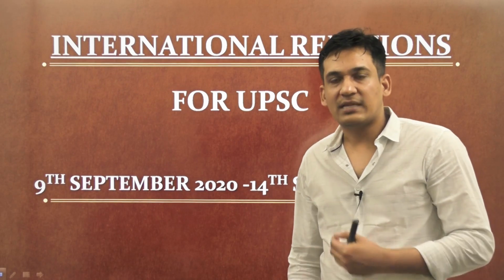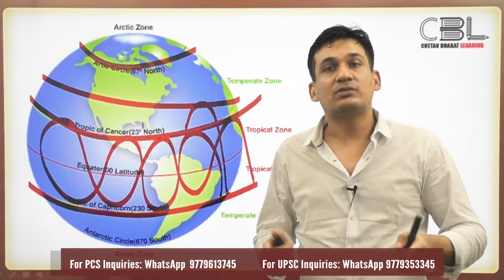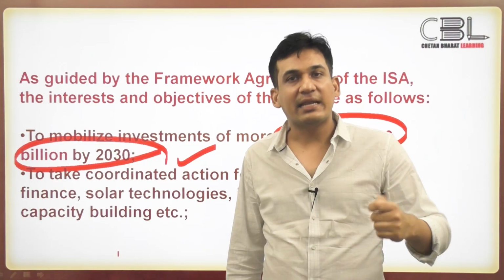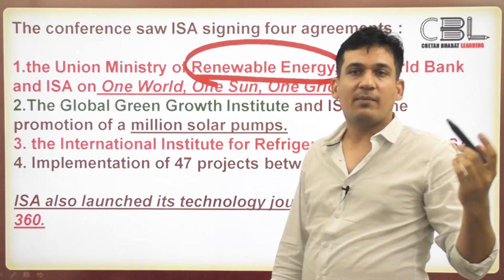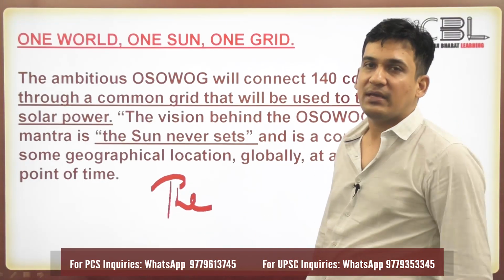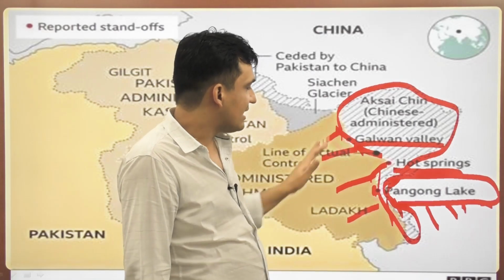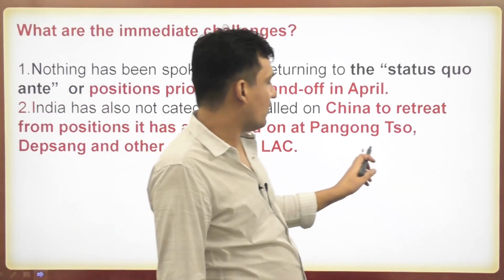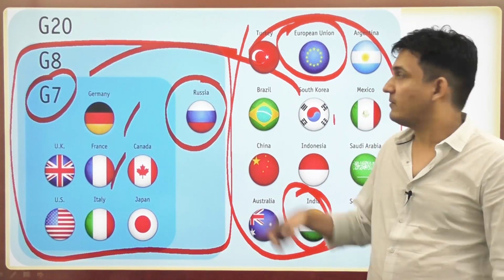INTERNATIONAL RELATIONS CURRENT AFFAIRS | 9 Sep 2020, 14 Sep 2020 | ENGLISH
These current affairs videos are part of our paid course. Enroll to access the notes and weekly Prelims and Mains test.
The options are :
1. PLAN -1 : The complete UPSC PRELIMS & MAINS  comprehensive course (covering the entire syllabus including CSAT & ESSAY ) for Rs. 2000/ month.

2. PLAN -2 : Current Affairs class everyday + weekly Prelims Test + weekly Mains Test. for Rs. 500 / month.

(PLEASE NOTE that you automatically get access to PLAN 2 when you enroll in PLAN 1.)

Thanks and Happy Studying !
Team CBL !

INTERNATIONAL RELATIONS (9th Sep - 14th Sep 2020)  Related Important Current Affairs including all the news of the previous week and their impacts.  Amazing WEEKLY series covering DEFENCE & SCIENCE & TECH CURRENT AFFAIRS FOR COMPETITIVE EXAMS UPSC, PPSC, UPPSC, MPPSC

Do you wonder:
How should I prepare for Science and Technology for UPSC CSE 2020?
What are the latest topics for Science and Technology for UPSC 2020?
What are the kind of questions in Science & Tech for Civil Services examination 2020?
How do I learn about Indian Science and Technology developments?

Hello UPSC Civil Services Aspirants,

A big Hello from TeamCBL from @CBL-UPSC Preparation channel. After a thunderous response to our FREE PCS BATCH launched last month, we are delighted to bring your a refreshing Current Affairs series to help you understand the latest developments around you with simplicity, accuracy and in a crisp yet effective way.

As a part of this series, TeamCBL @CBL-UPSC Preparation presents you a first in Science and Technology for UPSC video which will touch upon all the relevant topics.

medicine and Science and Technology relevant to UPSC syllabus and pattern
ResearchandInnovation in Science and Technology relevant to UPSC syllabus pattern
LatestDevelopments in Science and Technology relevant to UPSC syllabus pattern

We hope you find this useful for your UPSC Preparation for 2020. Infact, this video is a must watch even if you are preparing for UPSC Prelims 2021, as current affairs of today are contemporary affairs for tomorrow.